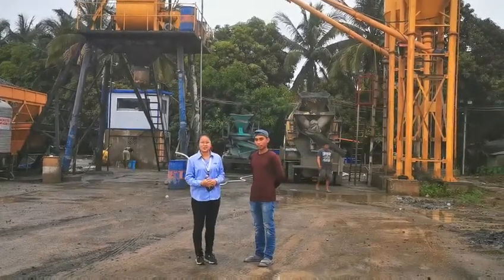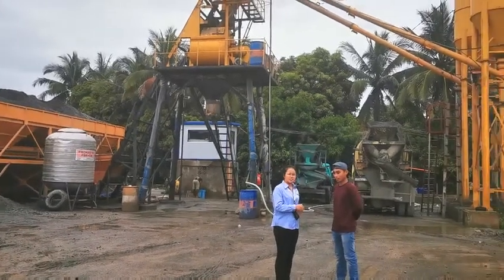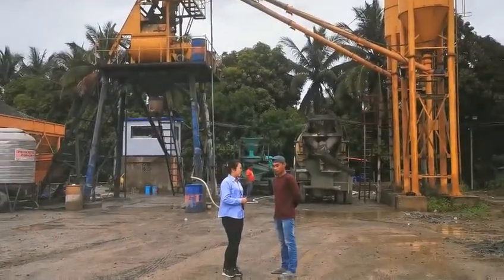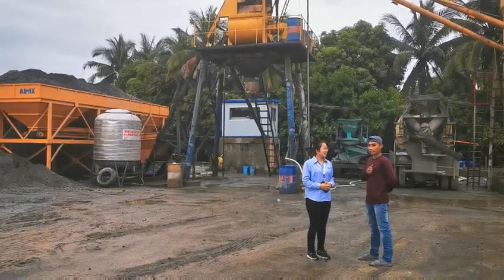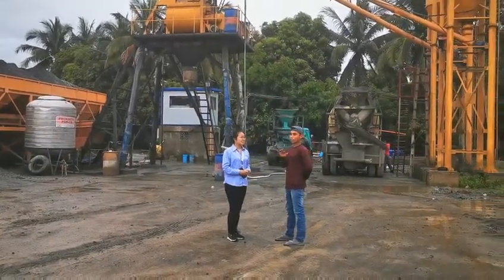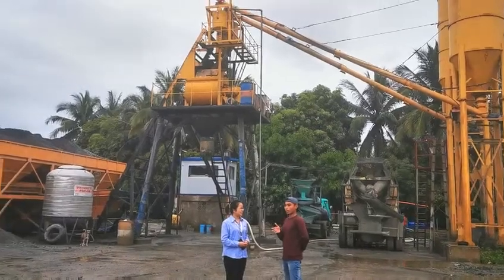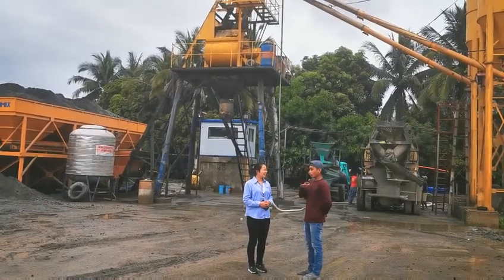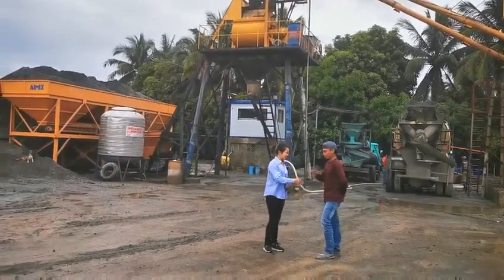AJ-35 Concrete batching plant feedback from operator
Customers have purchased our equipment since 2012.
This operator has been operating our machine since 2015, and the feedback operation is particularly simple, as simple as 1 2 3.
This customer bought 5 sets of our mixing plants.
The feedback to us is very good. Their current mixing stations are Baras, Rizal and Cavite.
The mixing plants in these two regions can be seen on site.